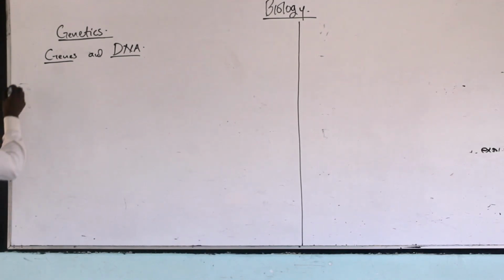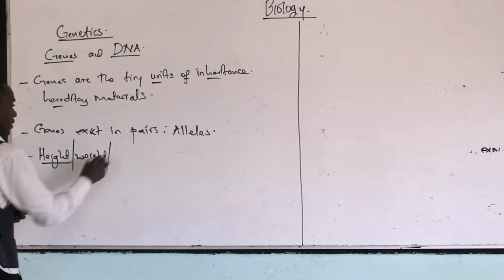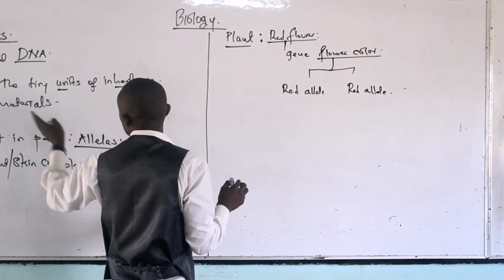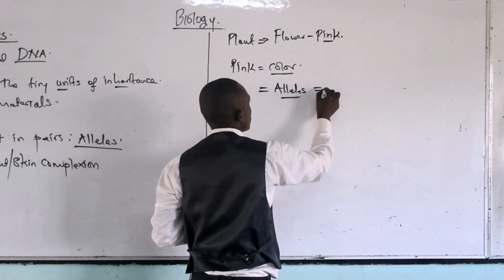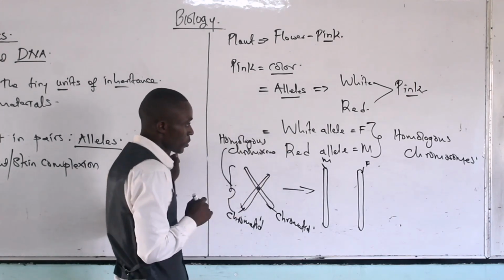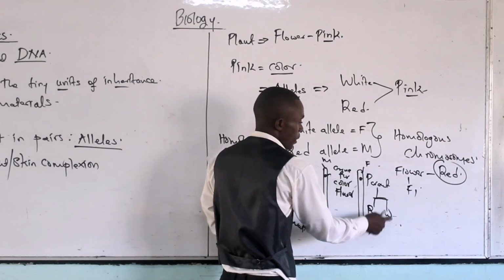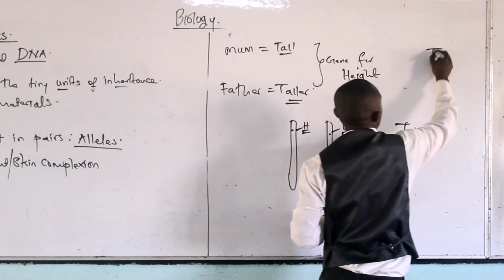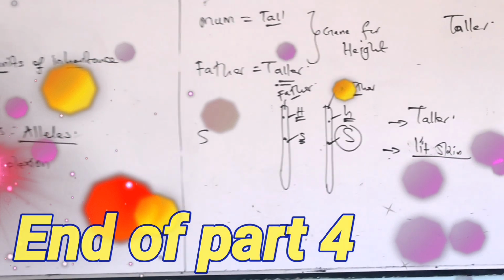Moi Kadzonzo Girls Secondary School- KCSE BIOLOGY REVISION GENETICS PART 4 (GENES AND DNA)